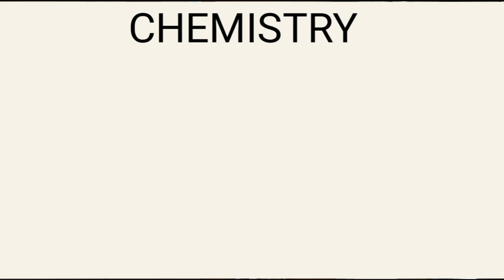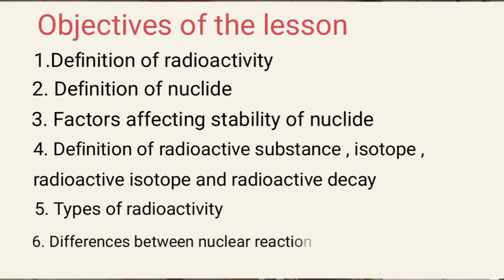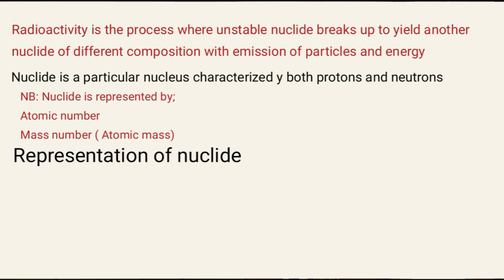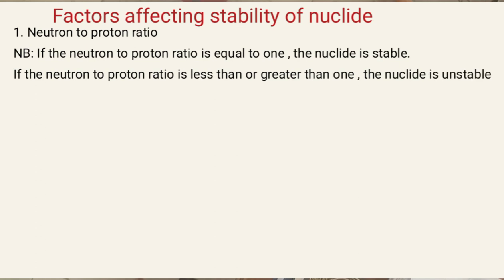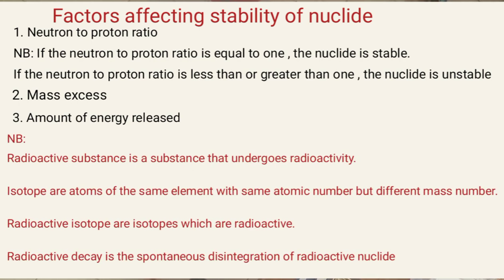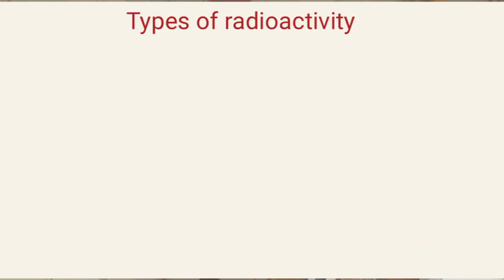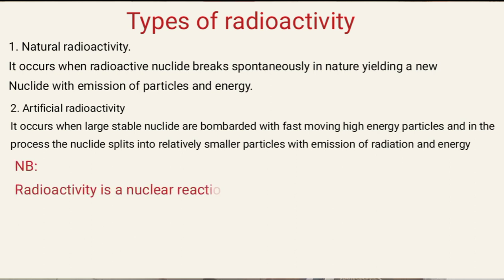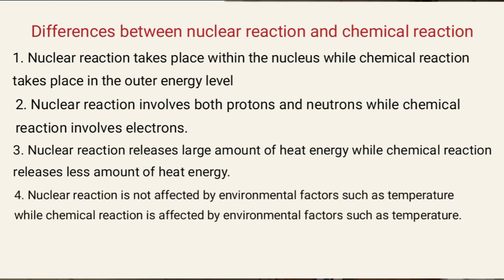FORM 4: CHEMISTRY TOPIC 7:RADIOACTIVITY (LESSON 1)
Radioactivity is one of the most tested topic in both KCSE papers 1 & 2